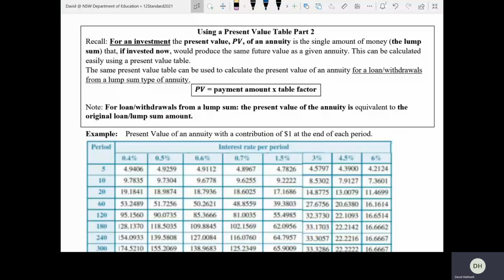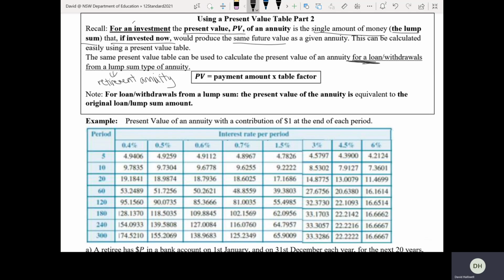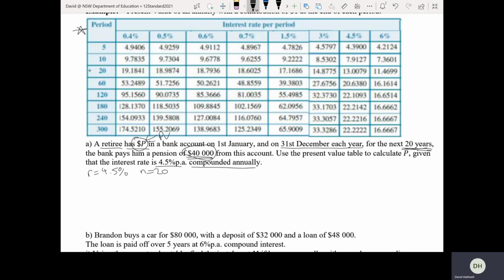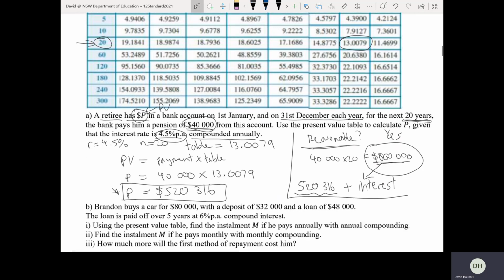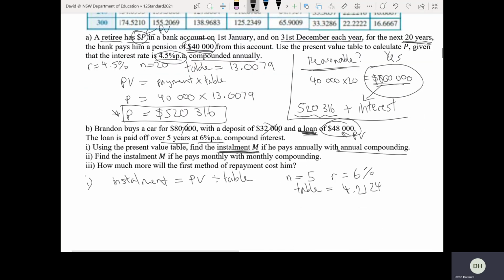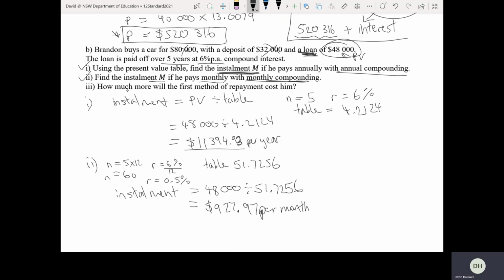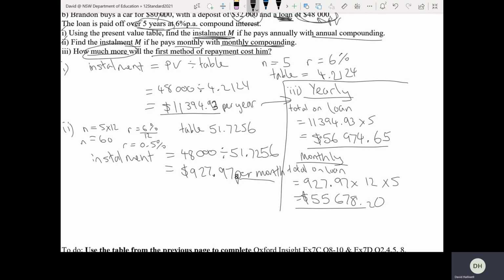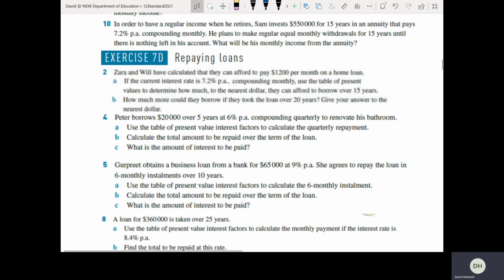7D Using a present value table Part 2 of 2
7D Using a present value table Part 2 of 2